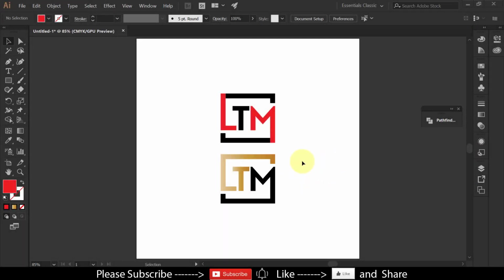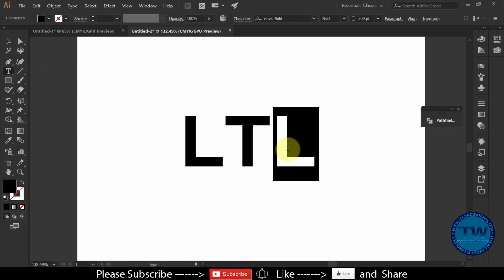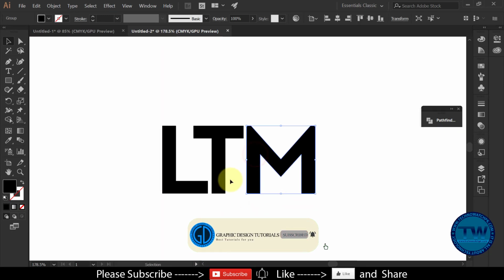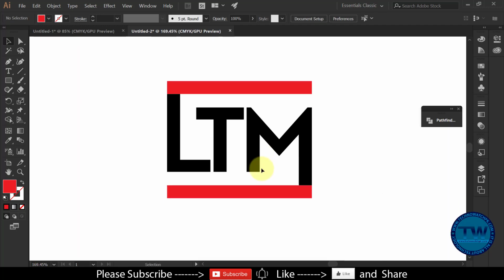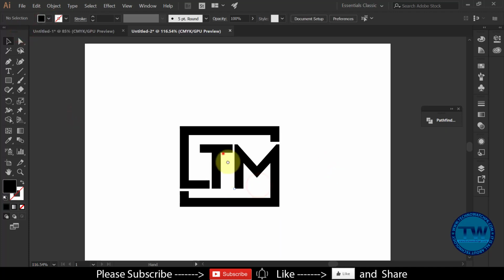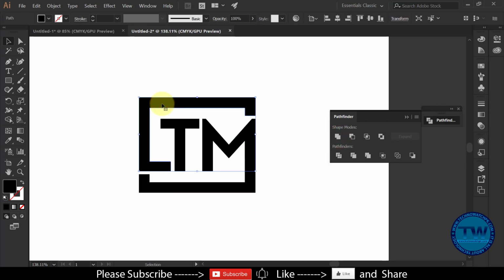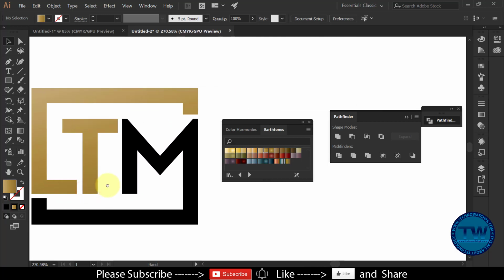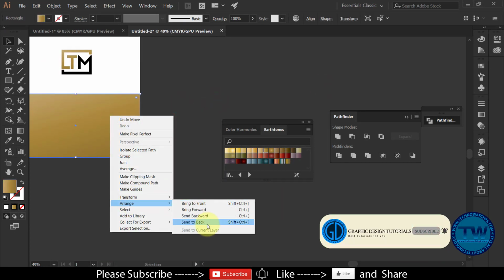Logo Design Tutorial in Adobe Illustrator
Welcome to another Logo Design Tutorial in Adobe Illustrator of Graphic Design Tutorial Series.

I hope you would like this Text base Logo Design Tutorial in Adobe Illustrator CC.